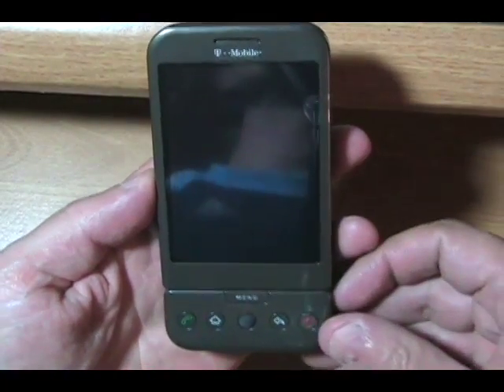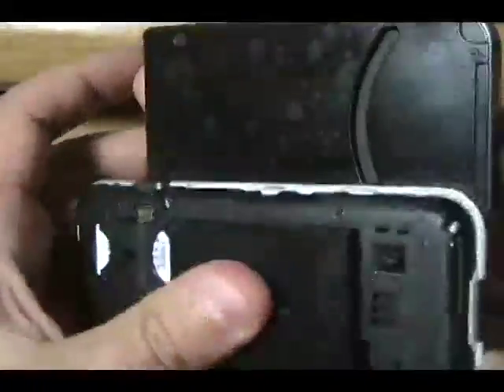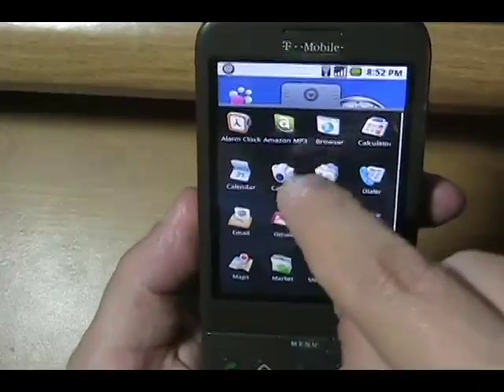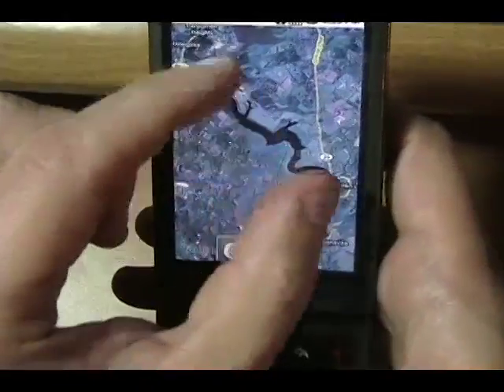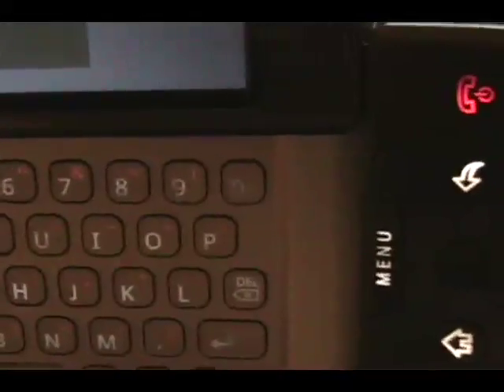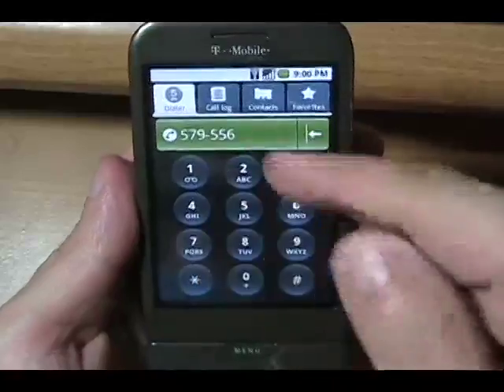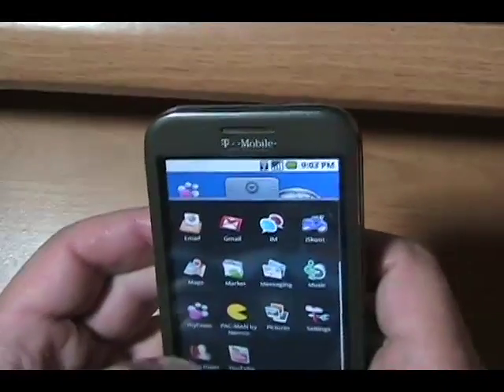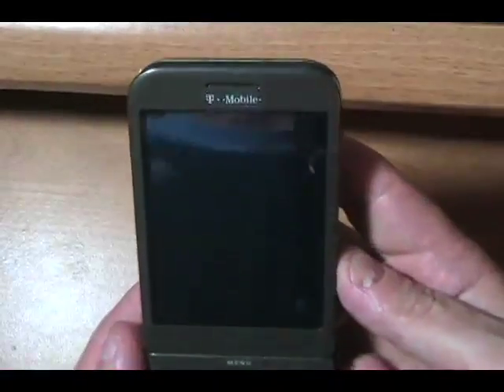T-Mobile G1 device overview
Here's a quick high-level look at the first Android handset, the T-Mobile G1 with Google.